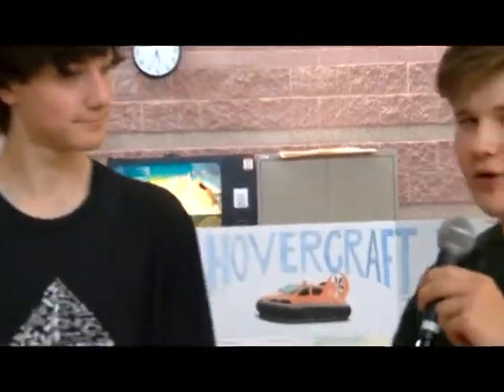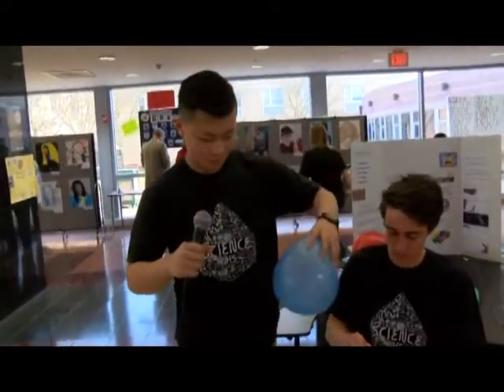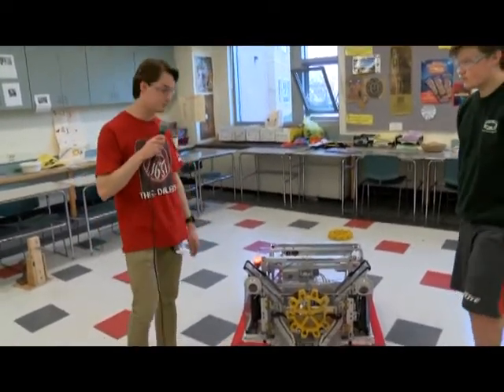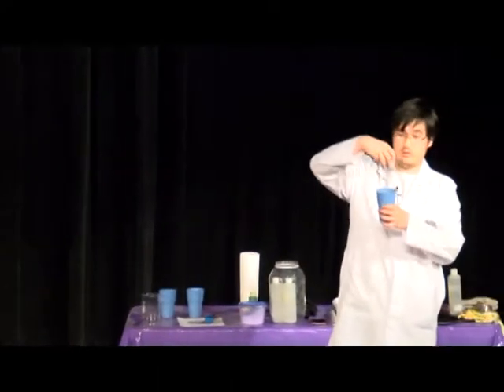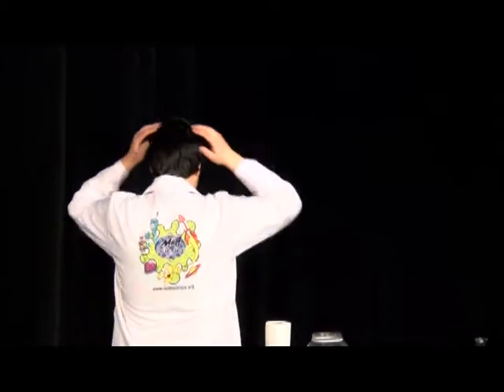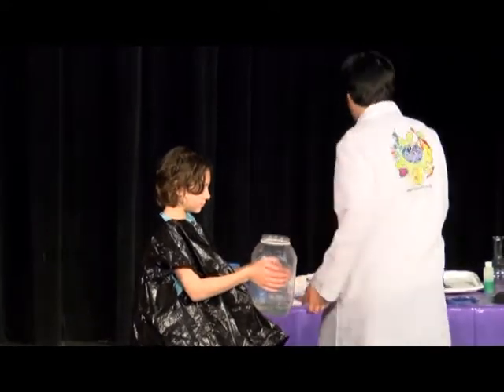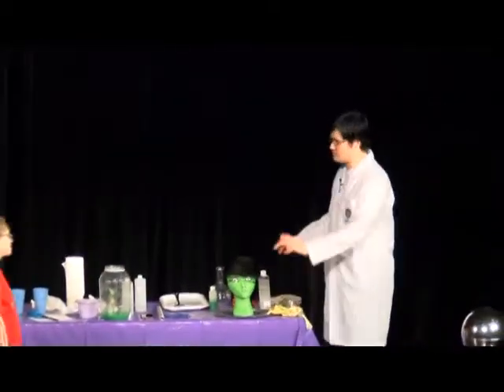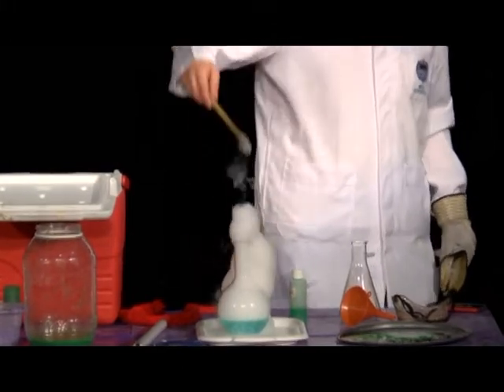Family Science Night 2018